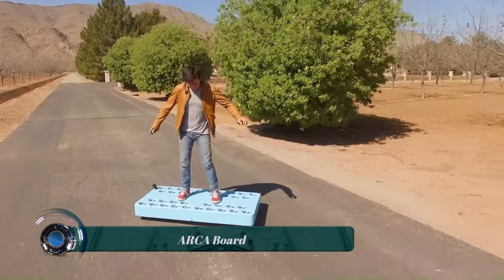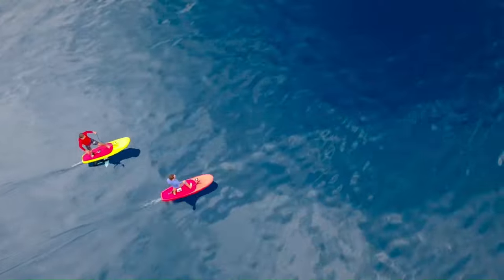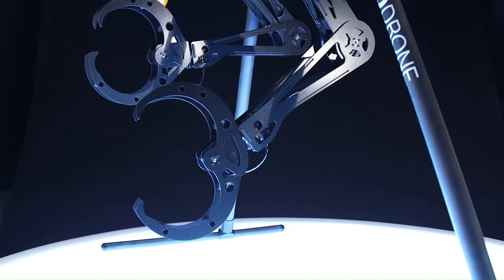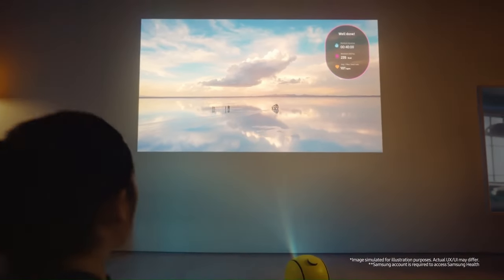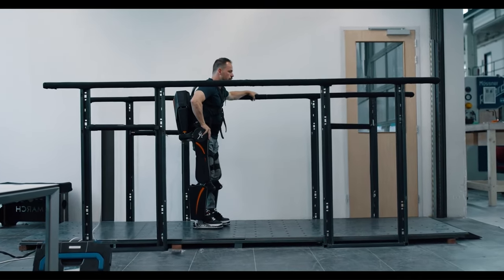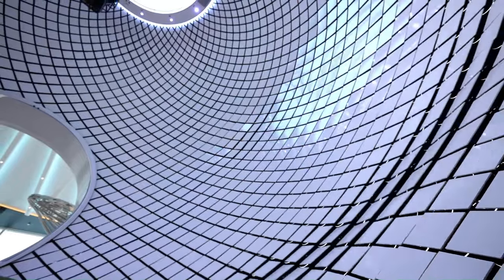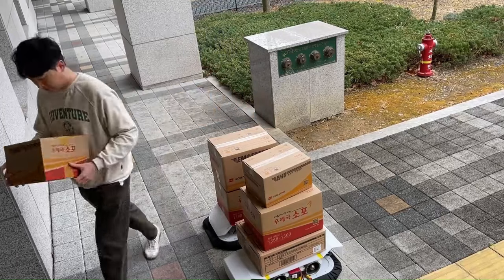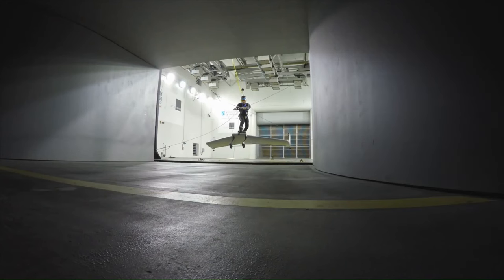genius inventions you didn't know existed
00:00-INTRO
00:15-ARCA Board
01:15-Holotile
02:11-Jetfoiler
03:13-Apple Vision Pro
04:15-PD6B-AW-ARM
05:15-Figure 01
06:11-Samsung Ballie
07:15-Solar container
08:18-MARCH VIII exoskeleton
09:18-Hankook Mayfloat
10:18-The Pearl
11:15-Level 5 Control Tower
12:13- Hoverboard
12:03-Robert Bigler's Hoverboard
14:04-WingBoard